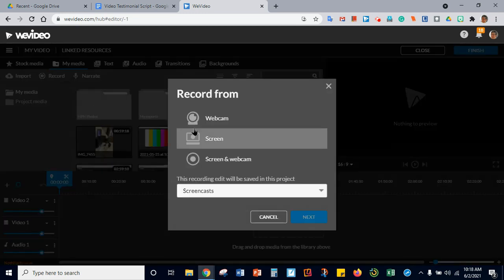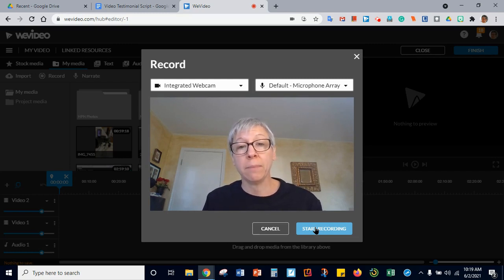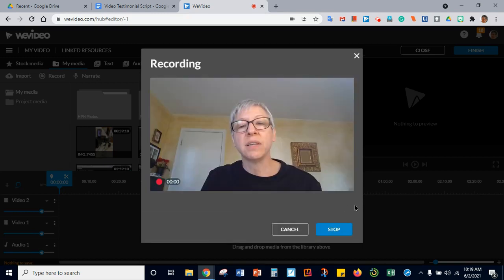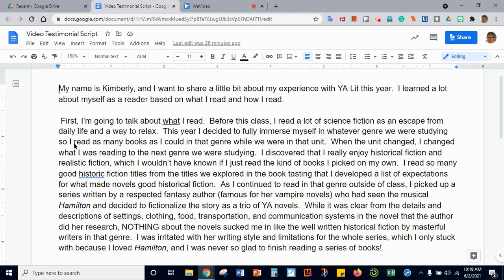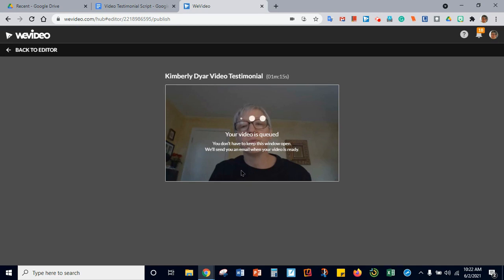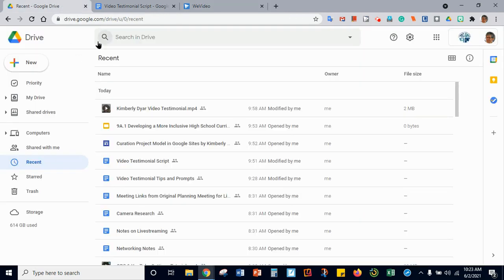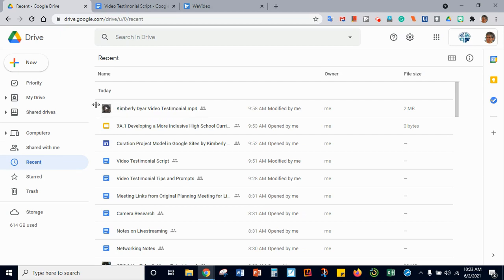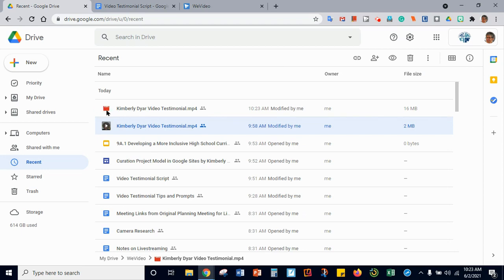How to Make a Video Testimonial